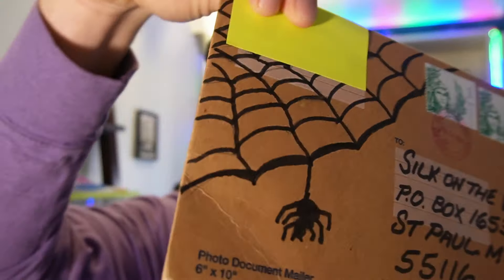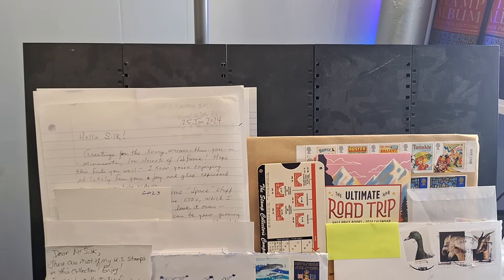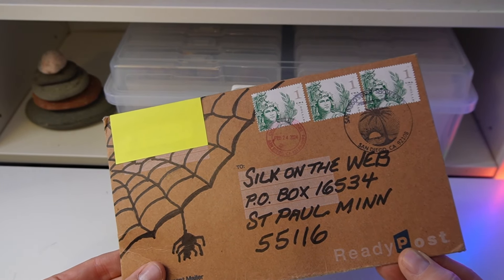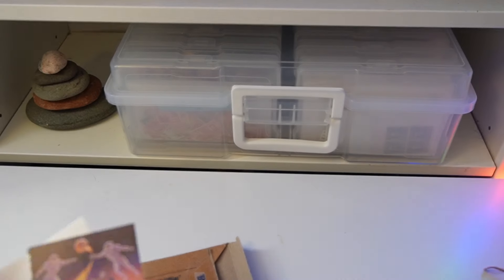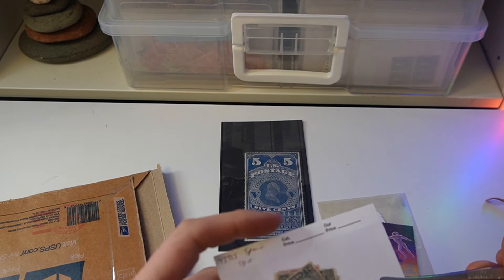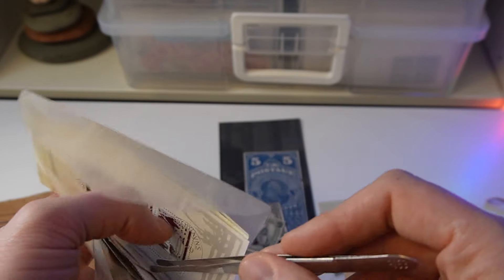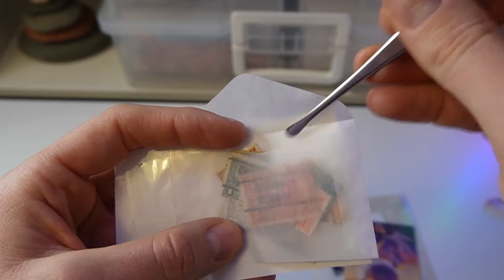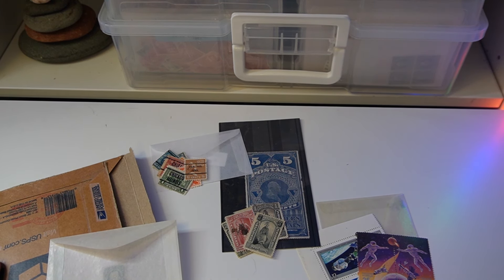The Thrill of Stamp Collecting Ep. #2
My goal is for you to learn from my mistakes, and to enjoy my adventures too.

Please note: I am no longer swapping stamps, but I will gladly reply to your package or note to say thanks!

And join in the conversation below!